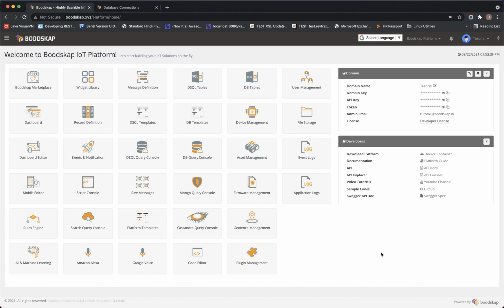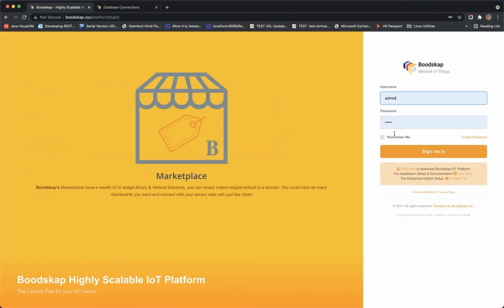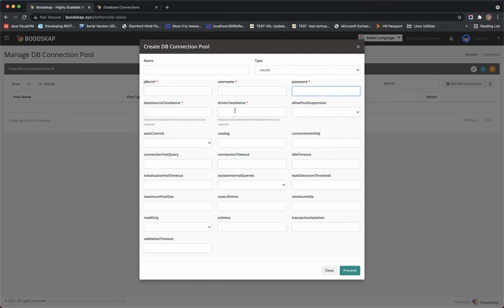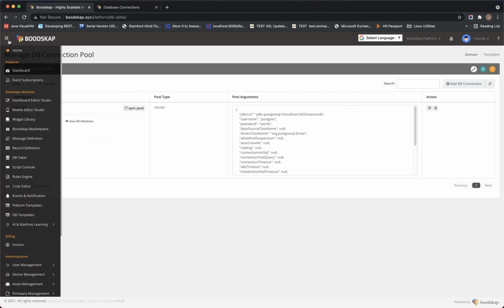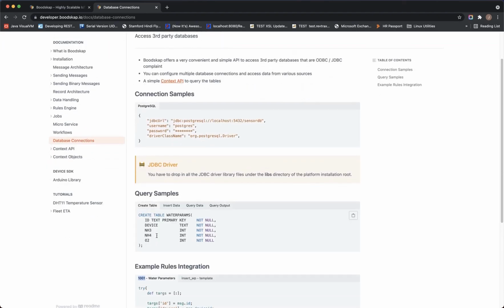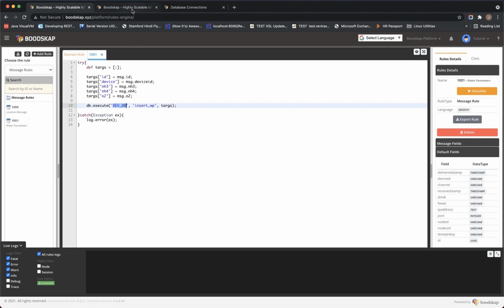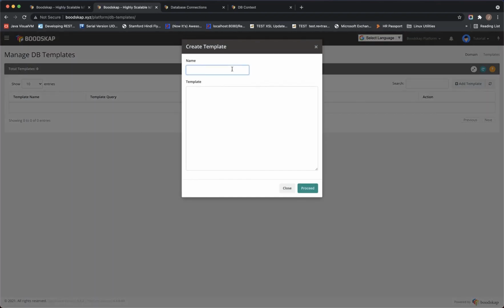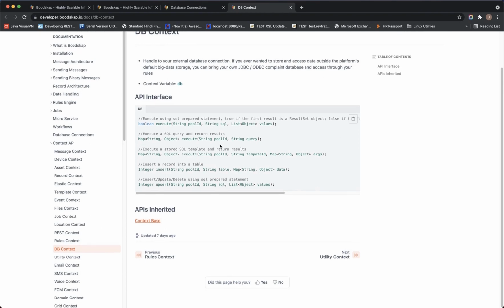Database Connection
Boodskap offers a very convenient and simple API to access 3rd party databases that are ODBC / JDBC complaint.
You can configure multiple database connections and access data from various sources.